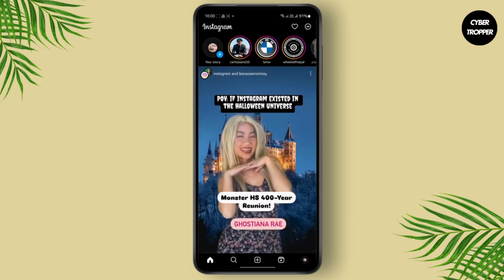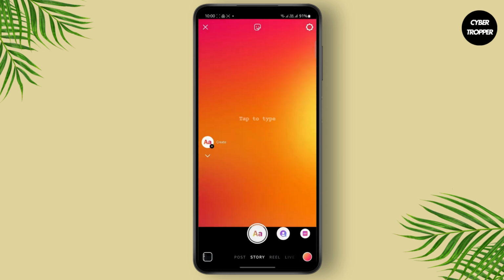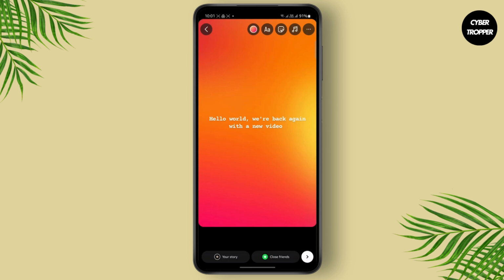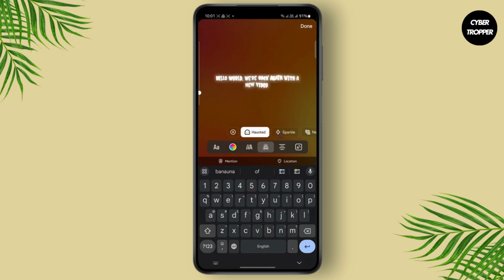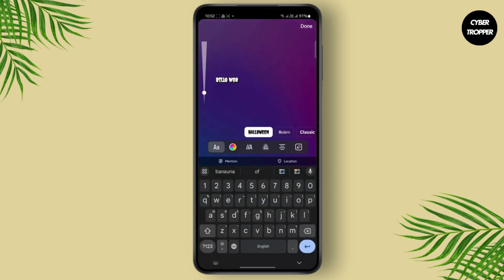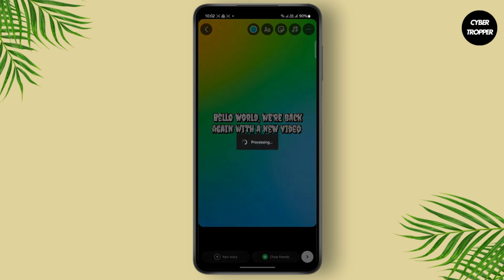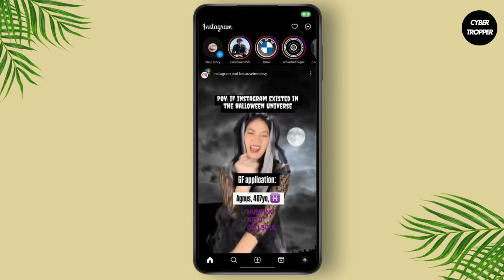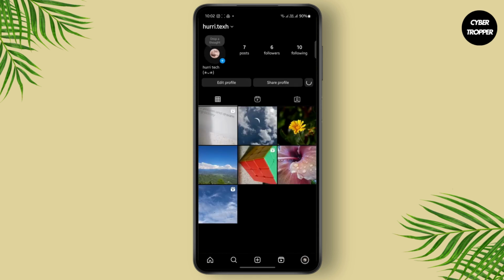How to Create Instagram Post With Texts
Learn how to create stunning Instagram posts with texts in this step-by-step tutorial. Whether you want to make eye-catching text posts or simply add captions, this guide will help you master the art of text on Instagram!

In this video, you'll discover how to create Instagram posts with texts, how to add text on Instagram, and tips for making engaging text posts.

0:20 Step 1: Accessing the Instagram Post Editor
0:45 Step 2: Adding and Customizing Text
1:15 Step 3: Finalizing Your Text Post